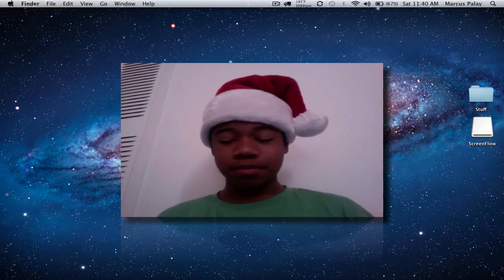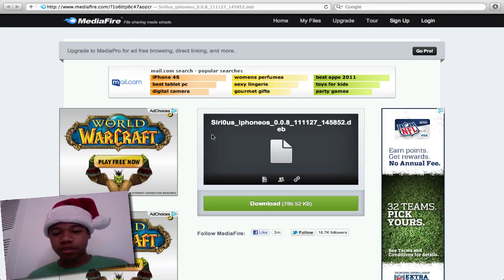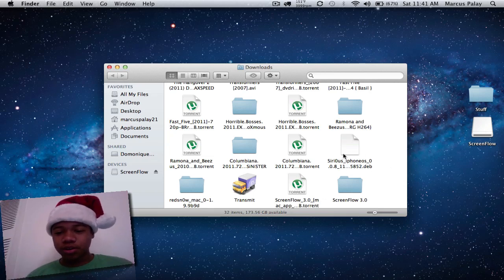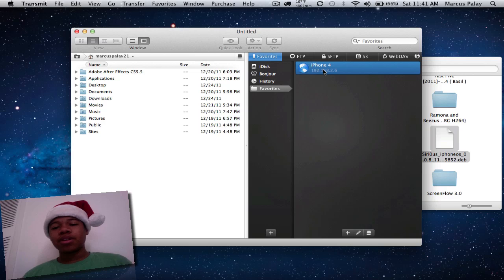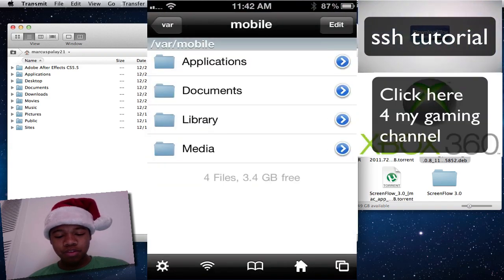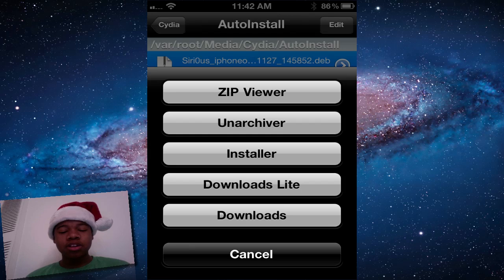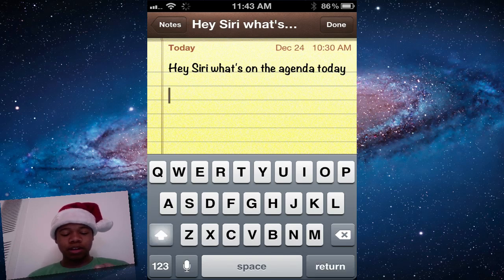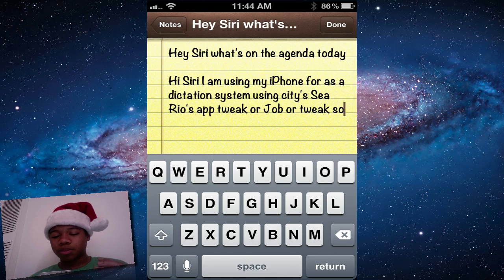how to install Siri0us (after taken out of cydia)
Step 1: Download Siri0us: Siri0us_iphoneos_0.0.8_111127_145852.deb

Step 2: SSH into your device. You can use your favorite program for this. Some examples are: i-FunBox or WinCSP for Windows and CyberDuck for Mac OS X.

Step 3: Copy the downloaded Siri0us_iphoneos_0.0.8_111127_145852.deb file to /var/root/Media/Cydia/AutoInstall

Note: If the "Media" folder doesn't have "Cydia" folder, you can create a new folder named Cydia and then create a folder named "AutoInstall" in Cydia directory.

Step 4: Once you have copied the deb file, reboot your device.

When device will boot up, you will have Siri0us installed, seriously!